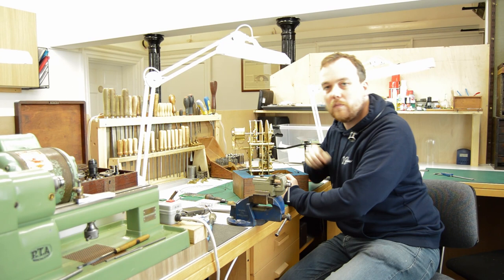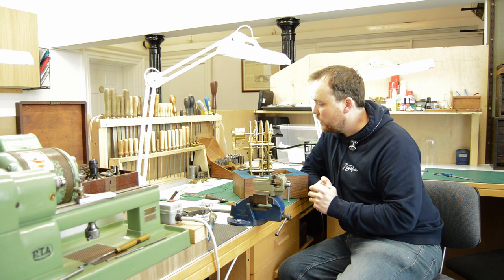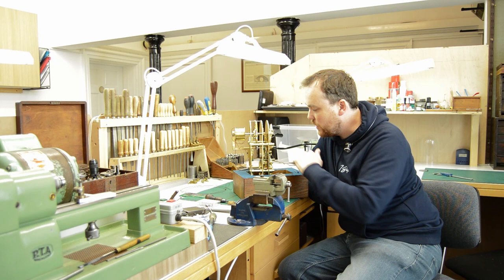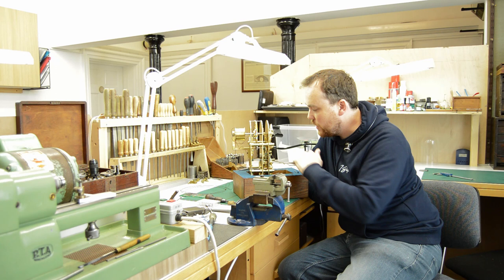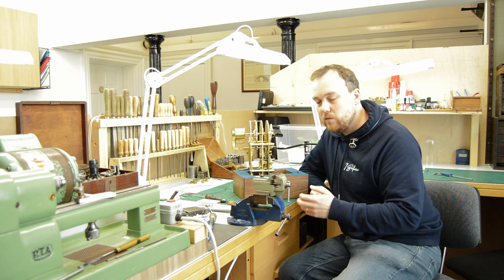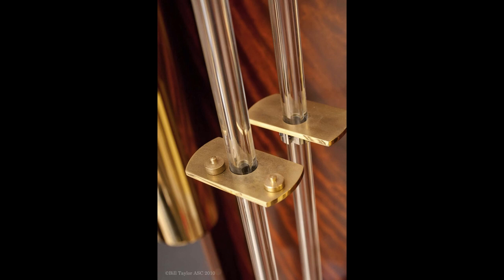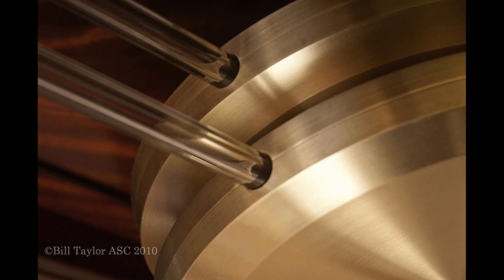David Walter Double Pendulum Part 2 - Talking to David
I am extremely grateful to David Walter for giving me so much of his time.  This is a 20min snippet of a 3-hour conversation where we talked about all things chronological.  A very enjoyable chat.
It's not often that you can call the maker of the clock you are working on and chat about the problem!  If only Breguet was on Skype!